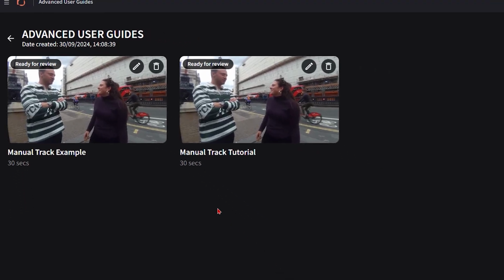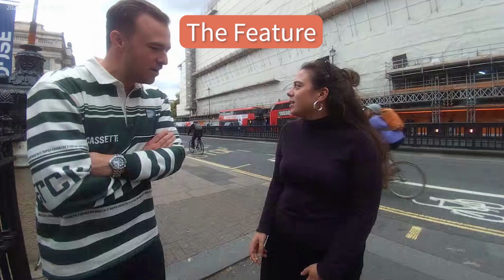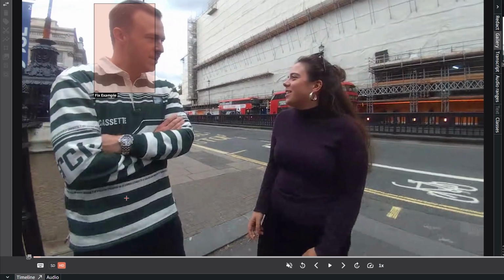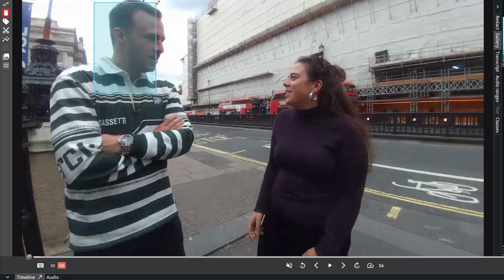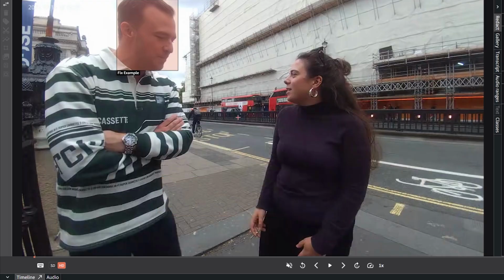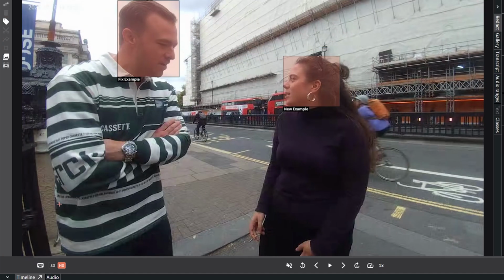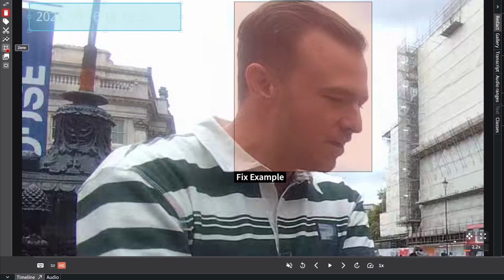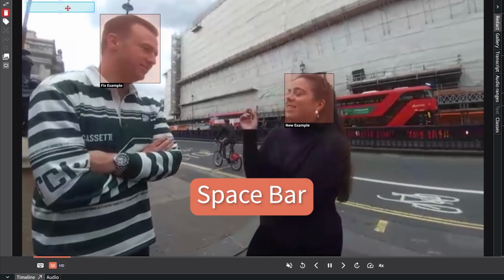How to Manually Redact Video | Manual Tracker | Secure Redact | Pimloc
In this video, we show you how to use Manual Tracker in Secure Redact — video redaction software built for Law enforcement.

Manual Tracker gives you frame-by-frame control over what gets redacted in your footage. Use it when automatic redaction needs adjusting, or when you need to redact a specific person or object precisely. It's used by UK and US police forces to make sure footage is redacted correctly before it is shared, disclosed, or released in response to a FOIA or subject access request (SAR).

Whether you're a front-line officer handling body worn video, or a privacy or criminal justice team preparing footage for disclosure under CPIA, Manual Tracker gives you the control to get it right.

Secure Redact is developed by Pimloc — video redaction software trusted by UK and US law enforcement.

What you'll learn:
- How to draw a redaction box over a person or object in the video player
- How to drag the redaction box through each frame manually
- How to use keyboard arrows and playback speed to move through footage efficiently
- How to create and label a Track on the Timeline
- How to extend existing redaction tracks using Manual Tracker

Timestamps:
00:00 - Intro
00:36 - The Manual Tracker Feature Explained
00:52 - How to fix an Existing Track as it moves through the video
02:02 - How to create a new Track and use Manual Tracker
02:37 - How to use Manual Tracker on a stationary object
03:50 - Conclusion

Secure Redact is developed by Pimloc.